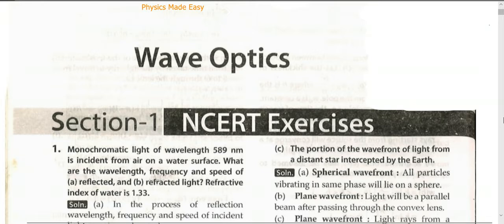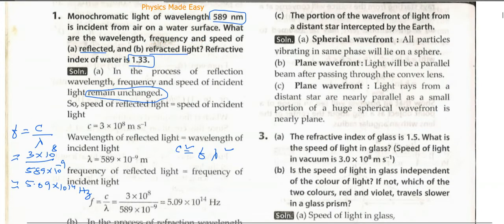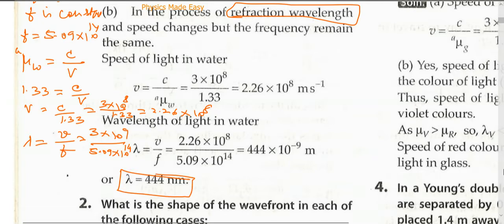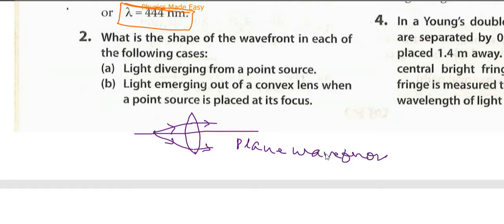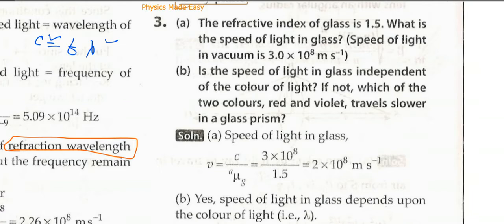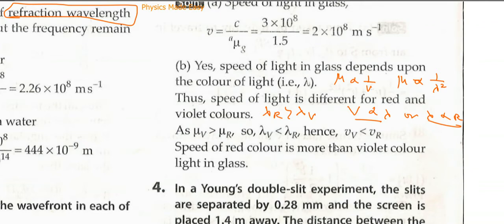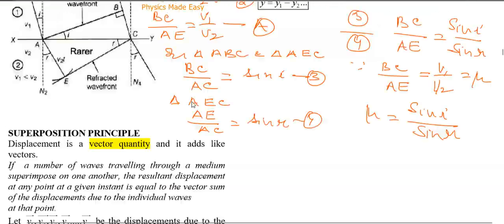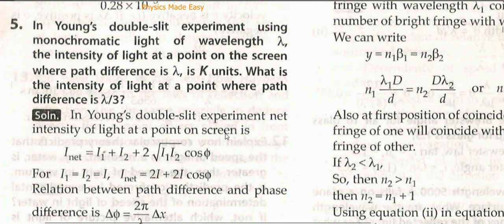Wave Optics NCERT Question 1 to 4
Wave Optics, NCERT Question 1 to 4, Short Cuts, Pitfalls, Strategy